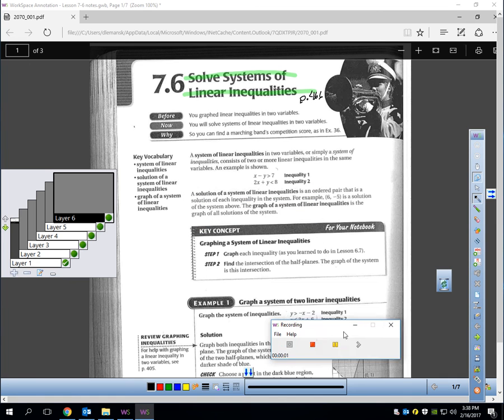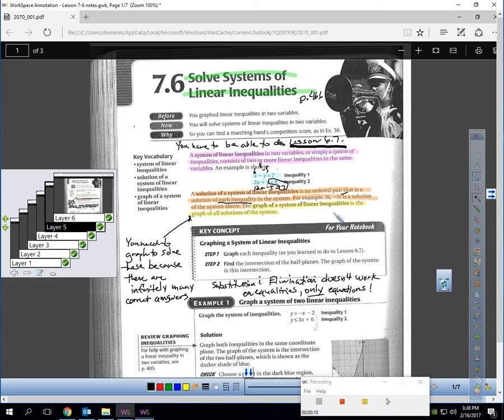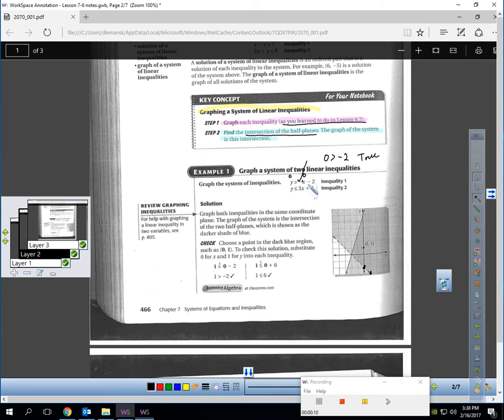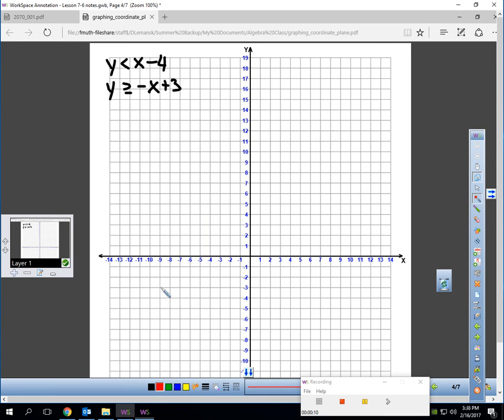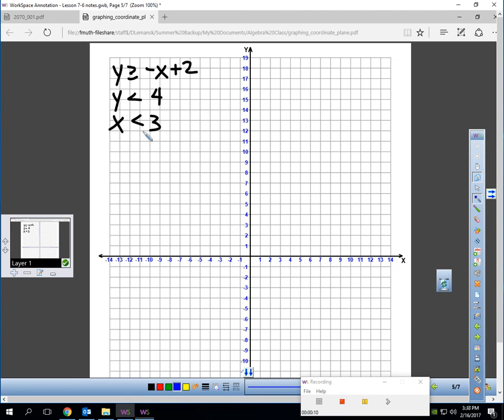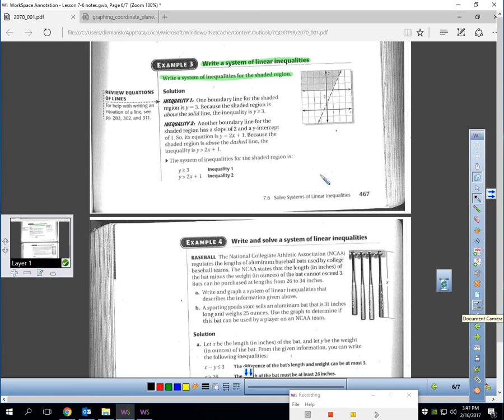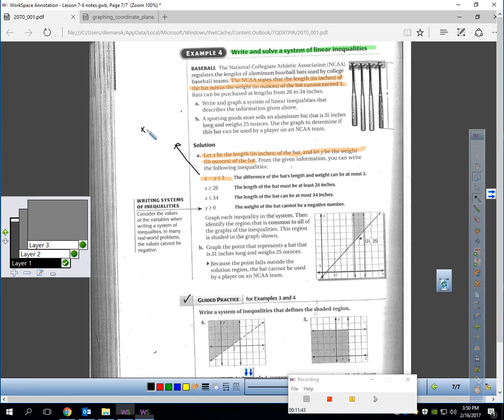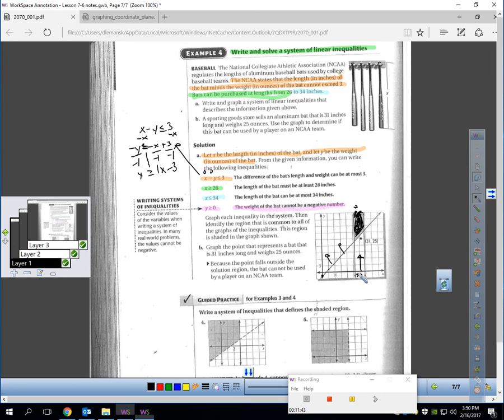Lesson 7 6 Video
In this video you will learn how to solve a system of inequalities.  Since these have infinitely many solutions, you need to be able to graph an inequality.  If you aren't sure how to do this review lesson 6.7.